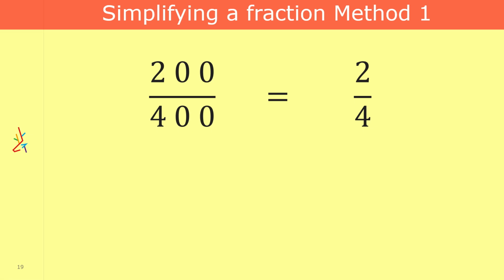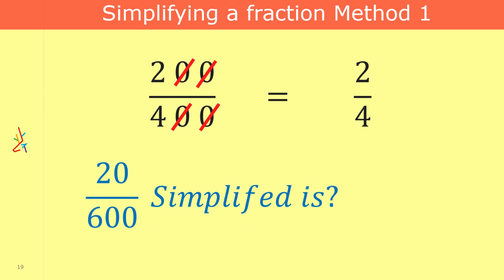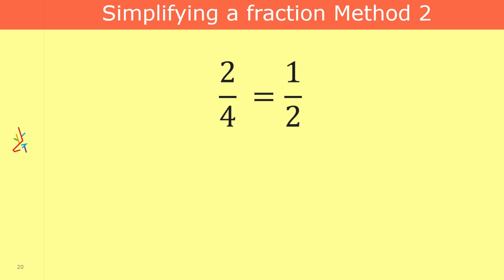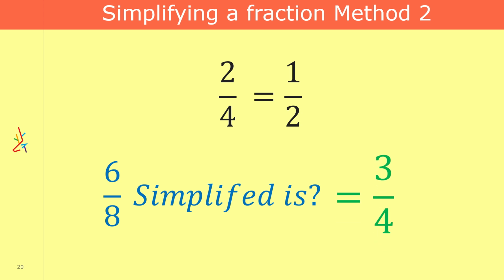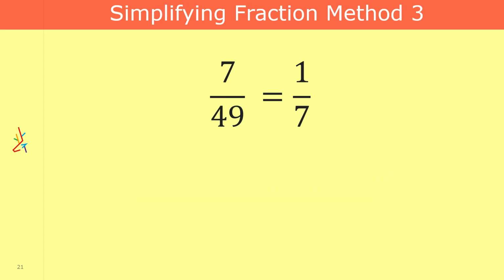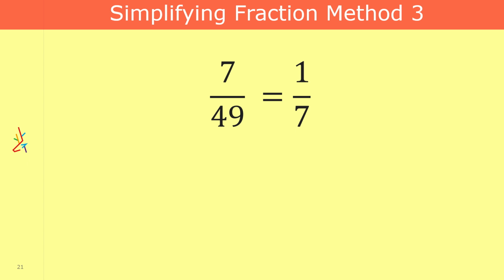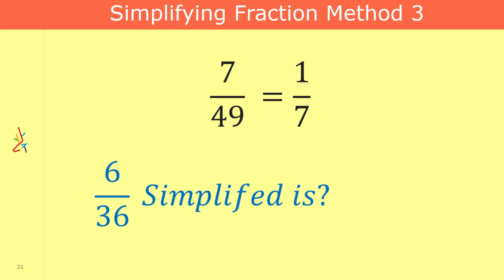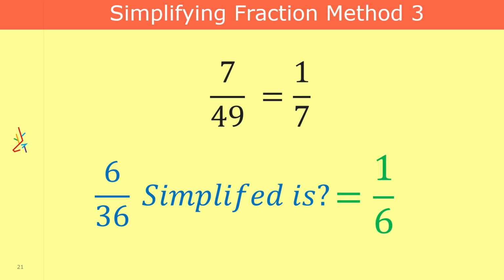13 Simlifying Fractions